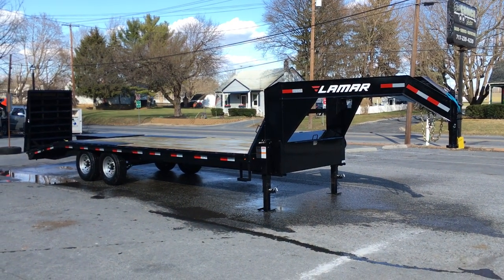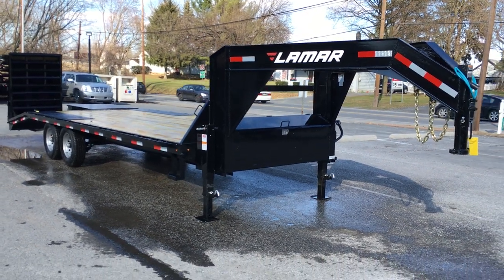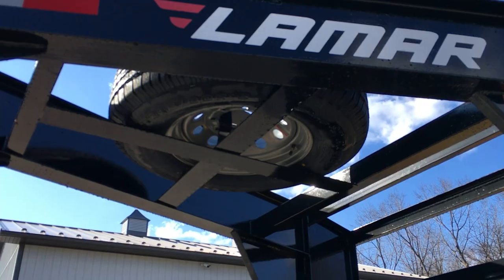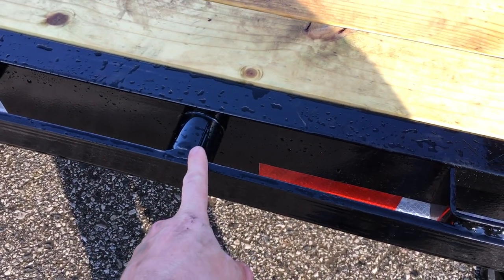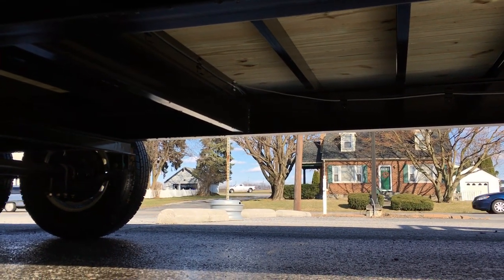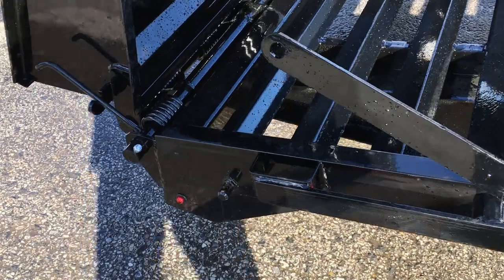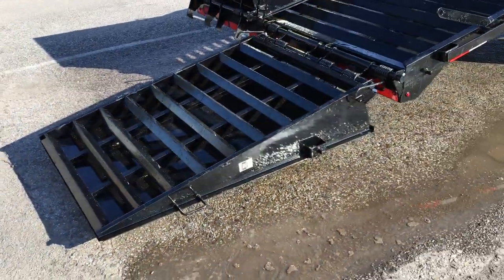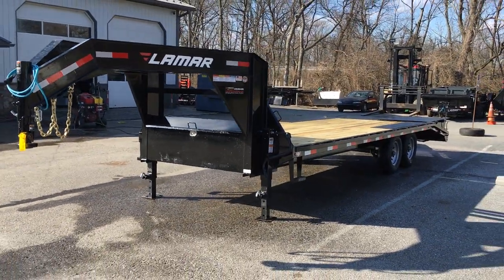Lamar 19+5' 14000# Gooseneck Beavertail Deckover Flatbed Full Width Ramps GF8022427UR